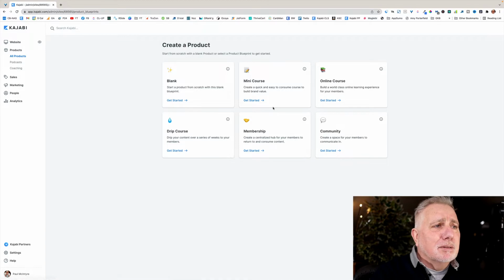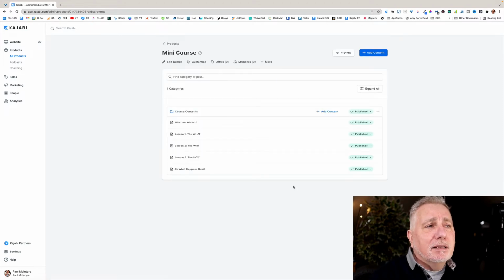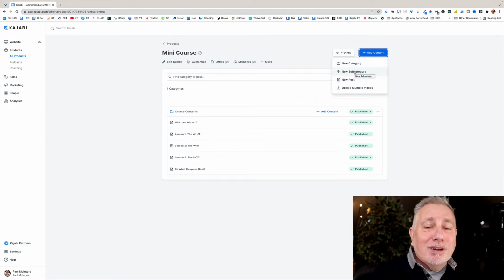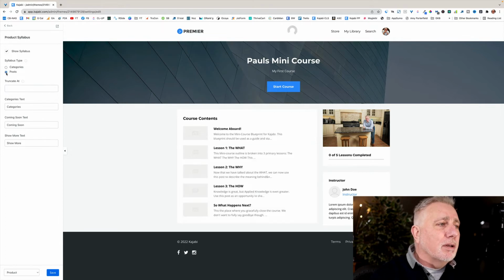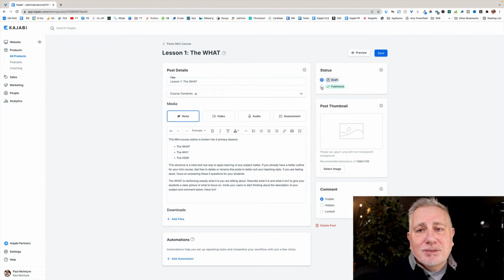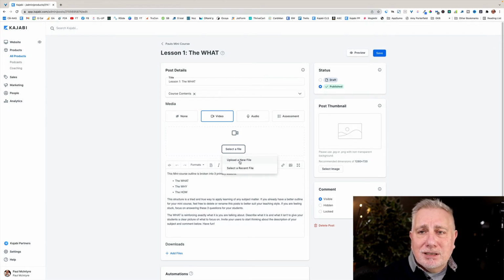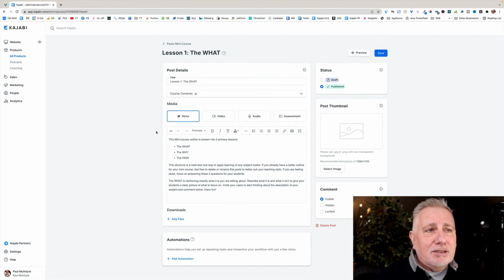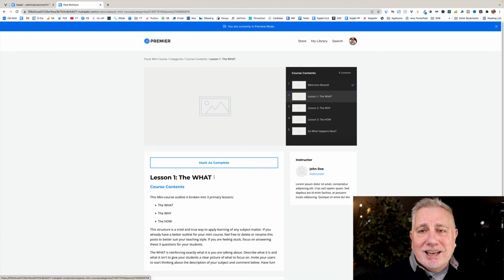Create a mini course in Kajabi in 15 minutes - easy build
Create a mini course in Kajabi in 15 minutes. I show you how you can build out your mini course in Kajabi in just 15 minutes or less. Step-by-step guide.